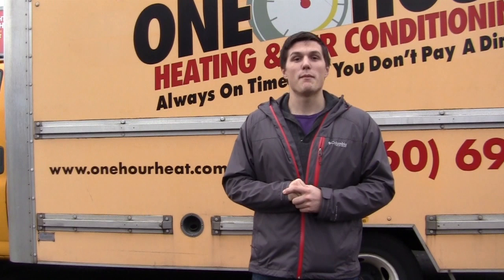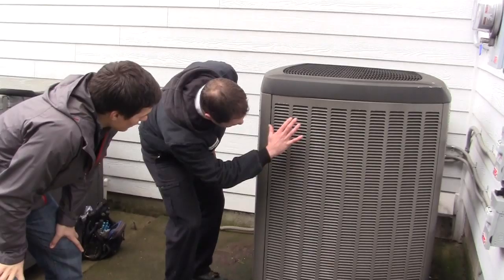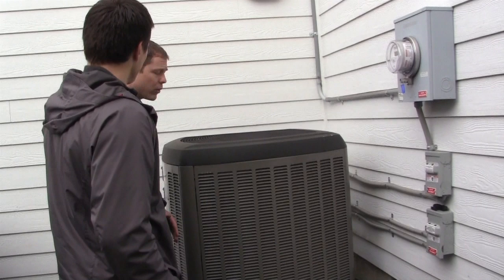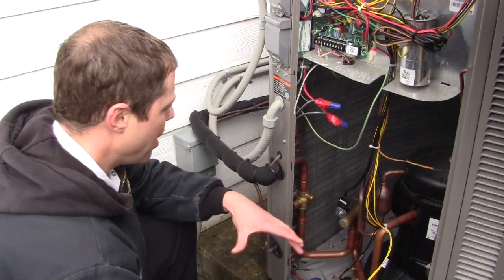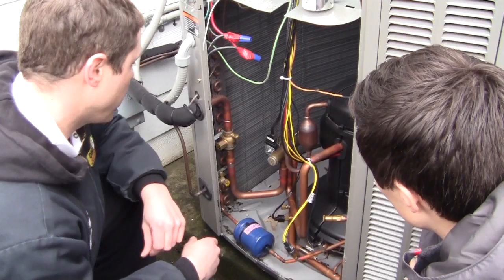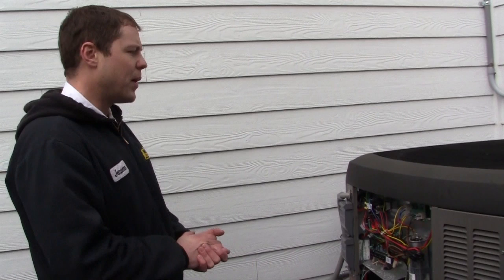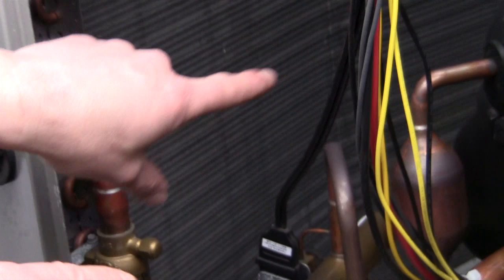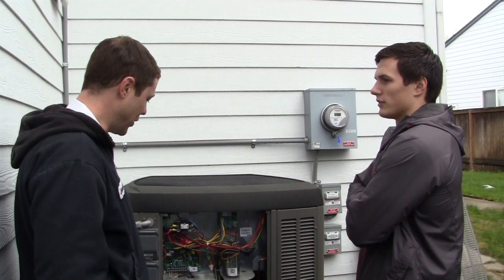What To Expect From Your Heatpump | Sincerely Miller's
Welcome to "Sincerely Millers." A video series dedicated to answering your questions. "Sincerely Millers" is endorsed by Miller's Heating & Air, a local company run by local people. We have been in business since 1947 and are the best service company in the NW. We guarantee on time arrival and have 24 hour on call services every day of the year. "Sincerely Millers" is your questions, our answers, your videos. It is a web series in response to questions from our customers.

We are heating and air conditioning contractors servicing residential customers in Portland, OR, Vancouver, WA and the surrounding areas. Whether you need a new heat pump, furnace, air conditioning, furnace repair, service or maintenance, we can handle all your needs with reliable service at affordable rates.

At Miller's Heating & Air, we offer full service heat and air services. If you need installation of a new system or replacement of your existing heat and air system, we install high quality systems at competitive prices. If you need heating, air conditioning or furnace repair, we service all makes and models of domestic HVAC equipment.

If you are looking for a heating contractor or air conditioning contractor for your home in the Portland, OR, or Vancouver, WA areas, please take a few moments to browse our website. You can find information about our furnace repair and HVAC services, view special offers, find details about financing options, and request an estimate for service at your home.